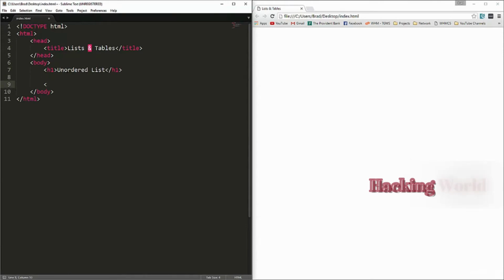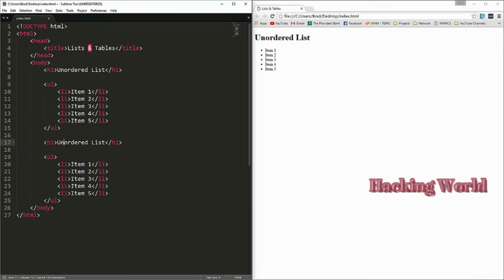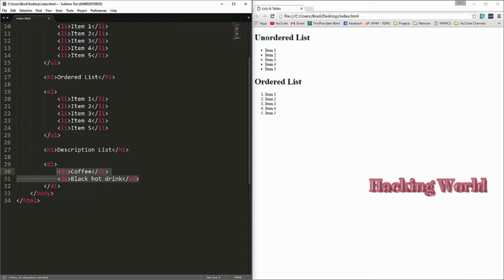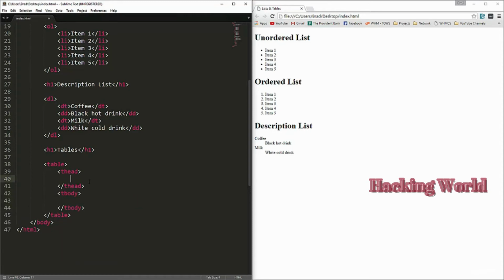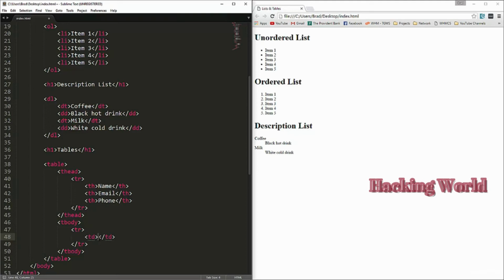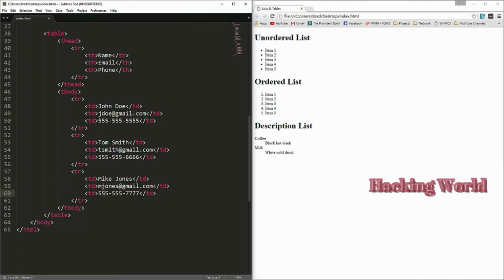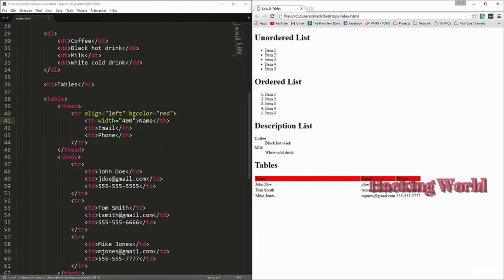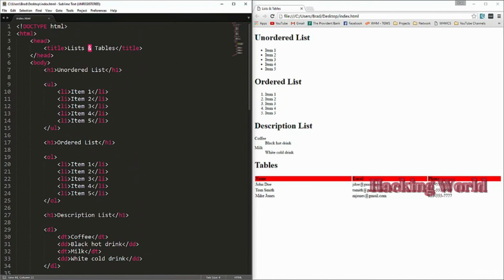2-3 Lists _ Tables - Project List _Table